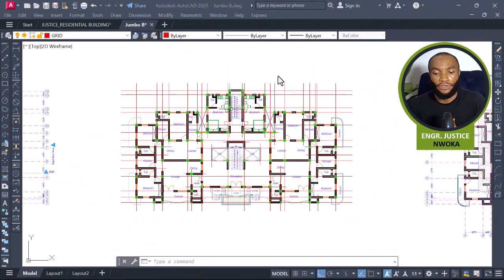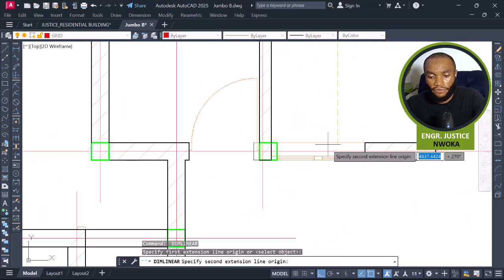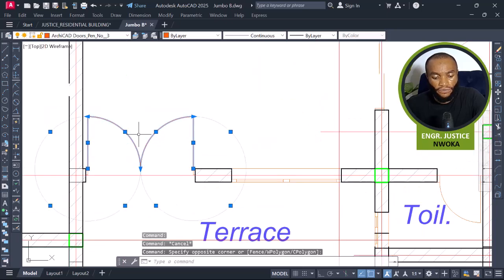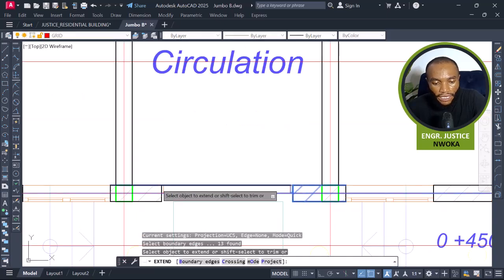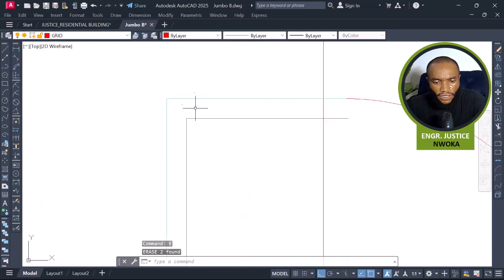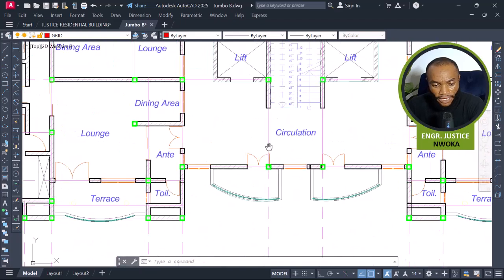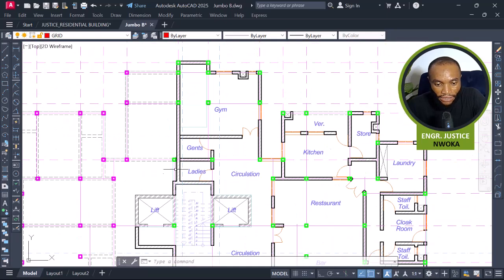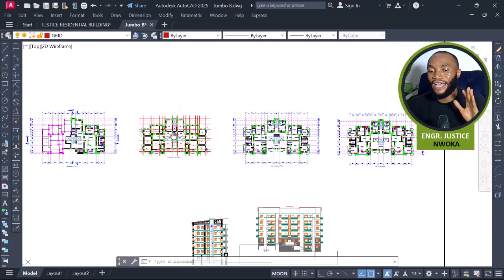Design of 4 Storey RCC Building having a Basement Floor with Different Ground Level - PART 2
This video will help engineers upgrade their career in structural design using protastructure software.